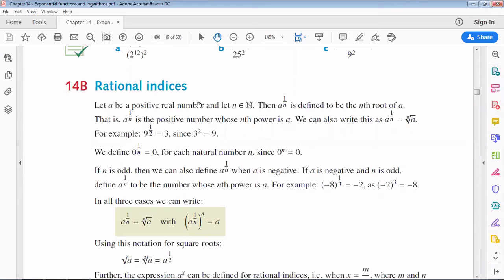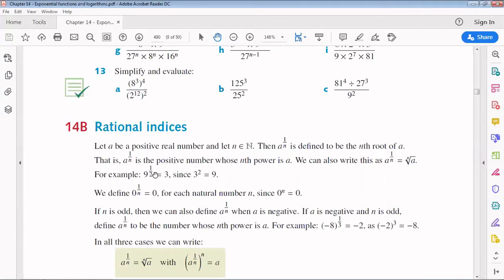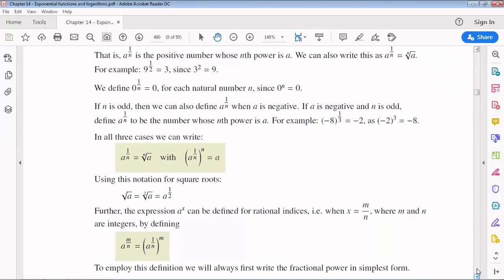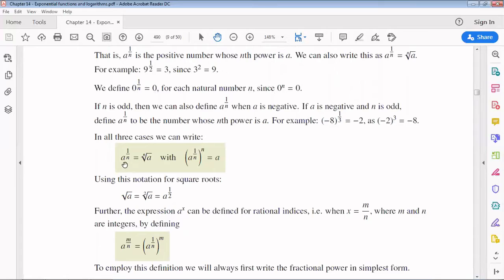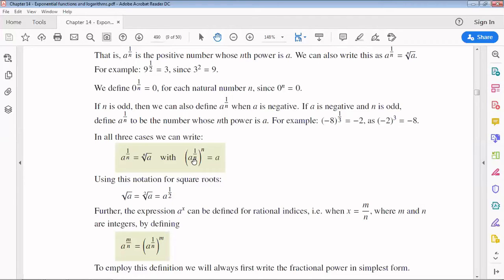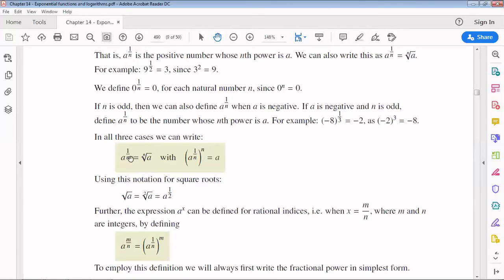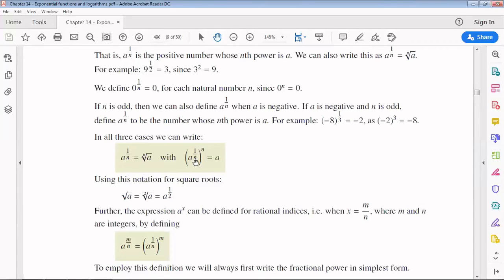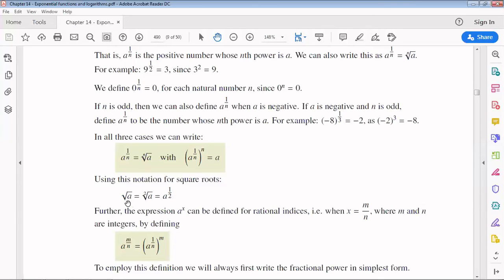Rational indices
What are the Rational indices and how to solve a rational indices